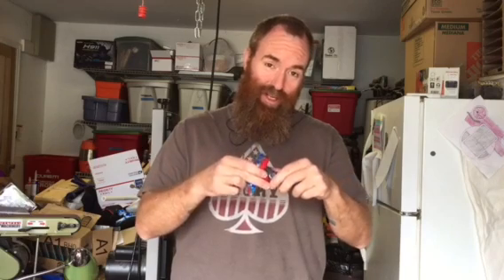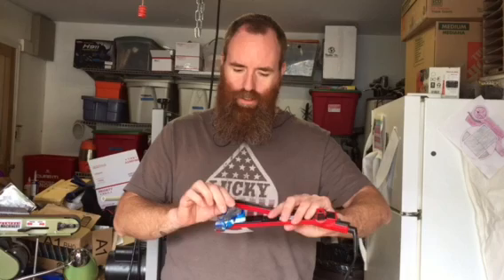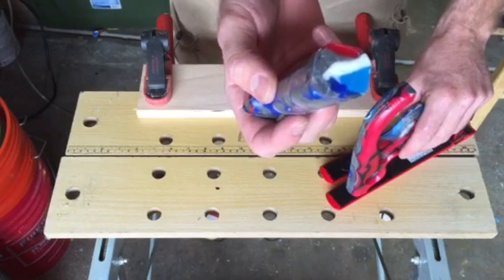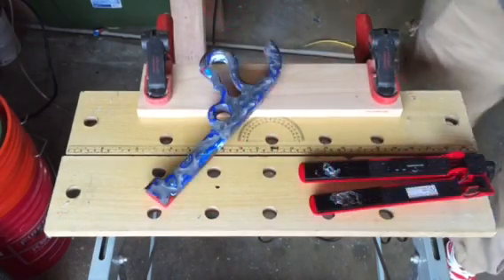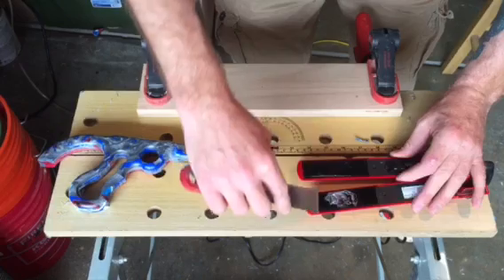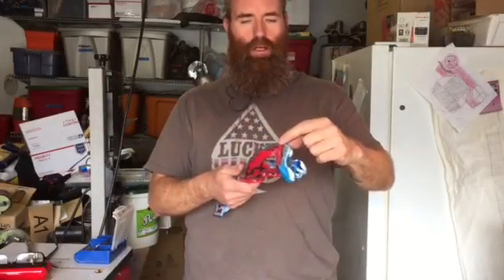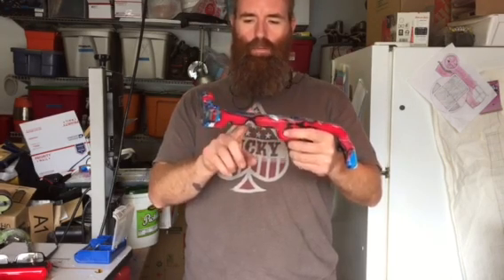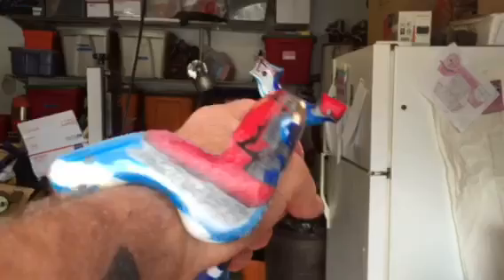Fusing HDPE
How I fuse HDPE together to make a slingshot.